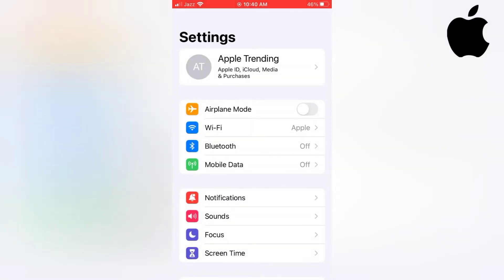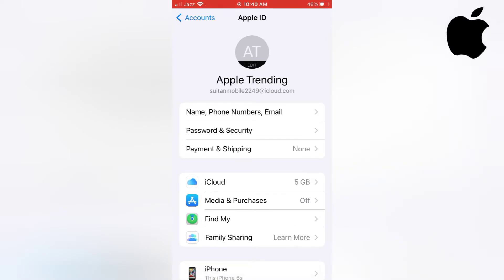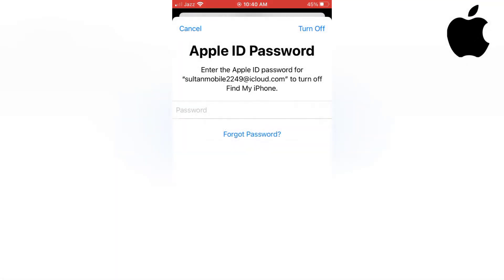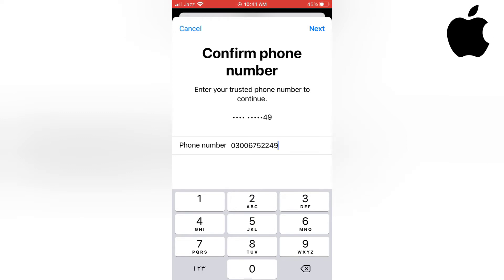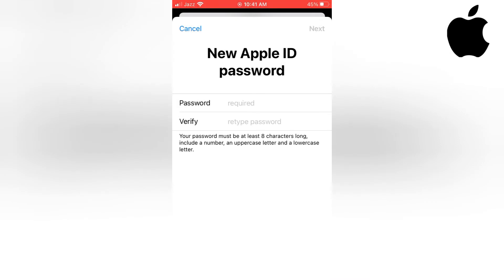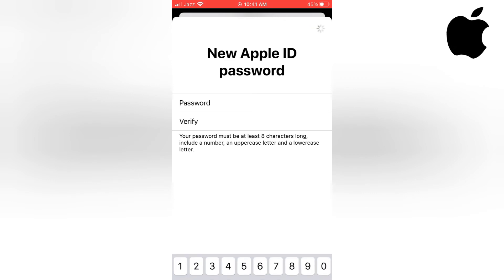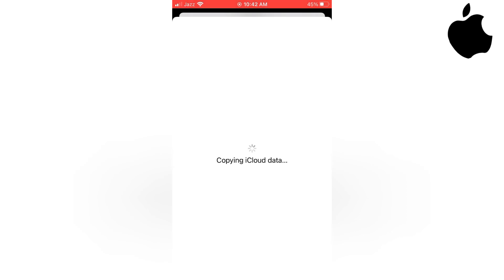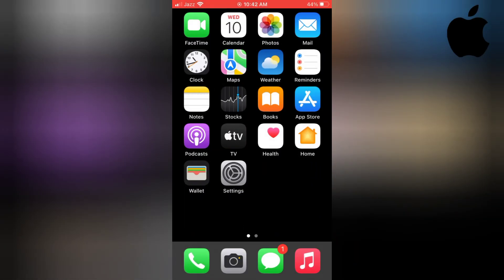How to remove iPhone iD iPhone & iPad ( Remove Apple iD ) Remove Apple id from iPhone iPaD